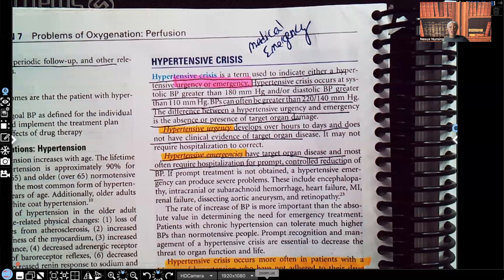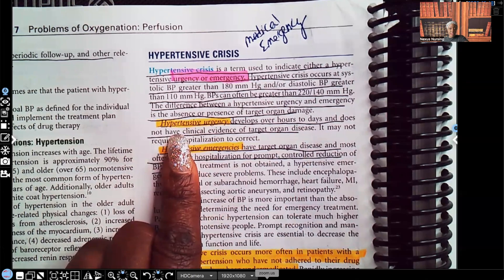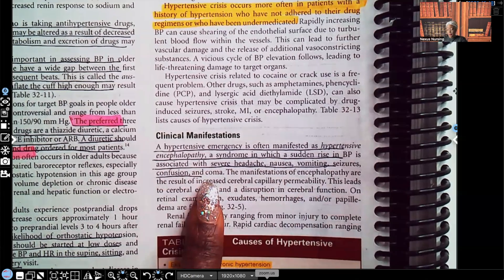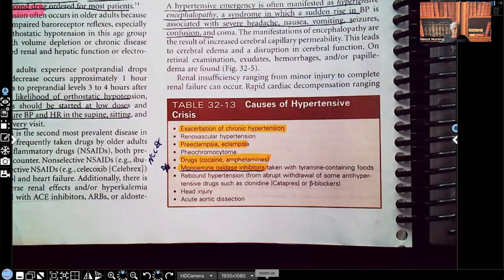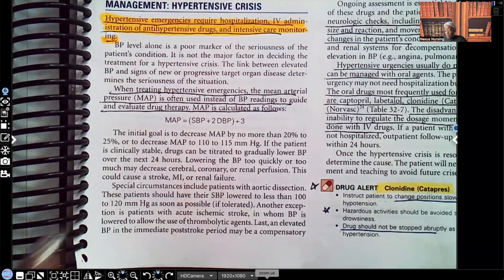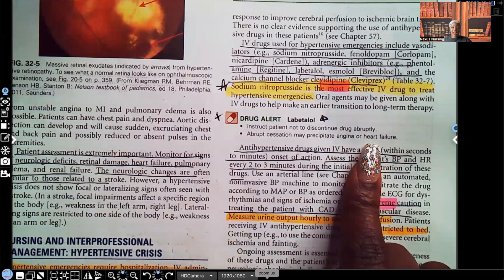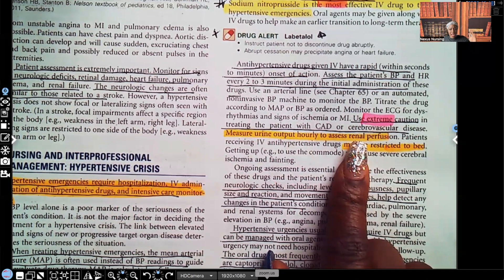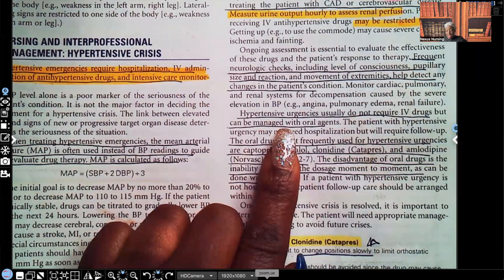Nursing Care for the patient in Hypertensive Crisis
In this video you will learn about hypertensive crisis, the clinical manifestations, signs and symptoms, and nursing intervention. This is a great video to add to your nursing studies.